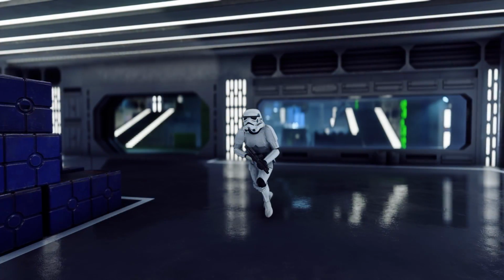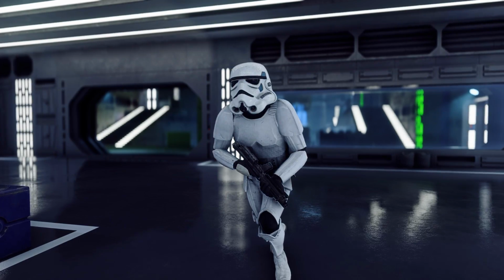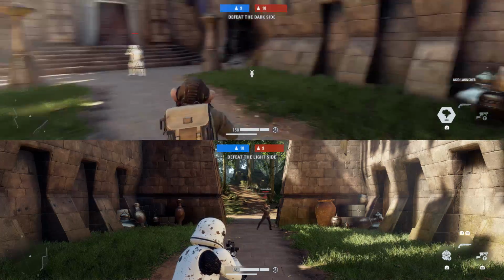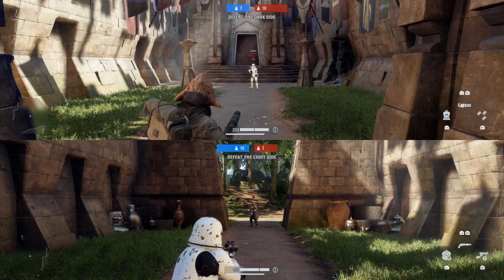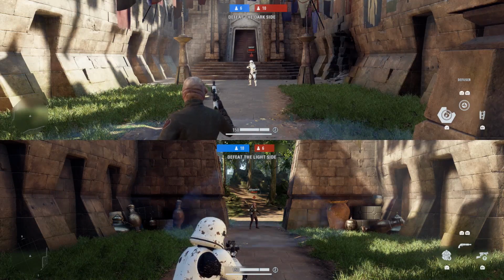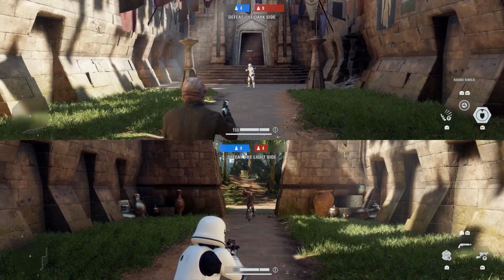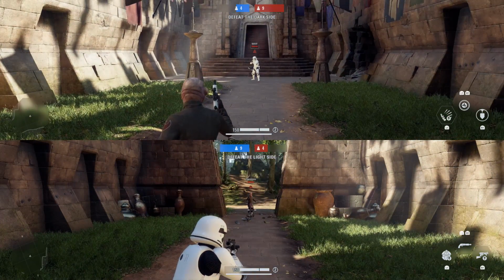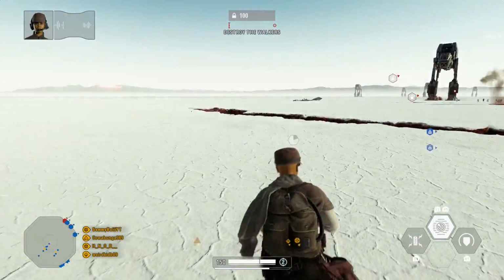What makes you appear on the mini-map? - Part 1 | Battlefront 2 Mythbusters #26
In today's Mythbusters we'll be covering all the things that make you show up on the enemy radar - Trooper edition!